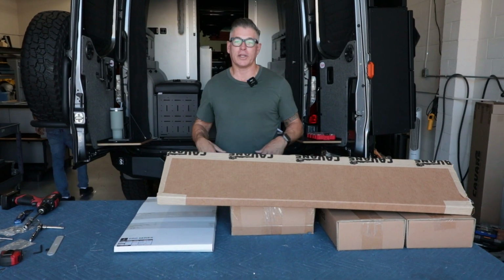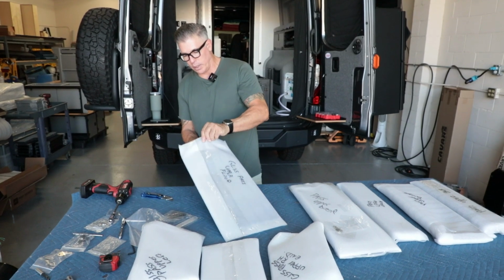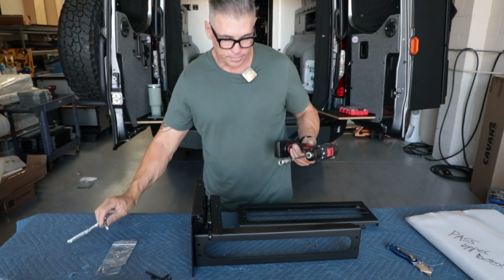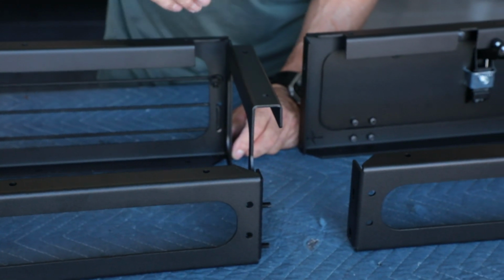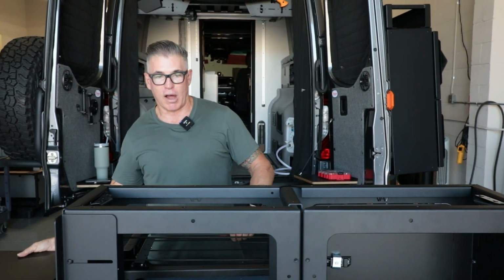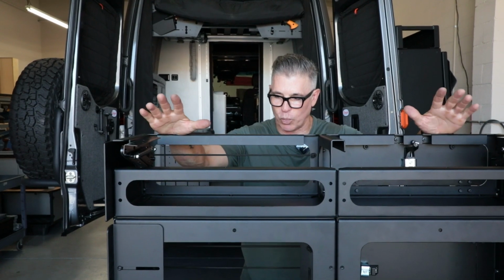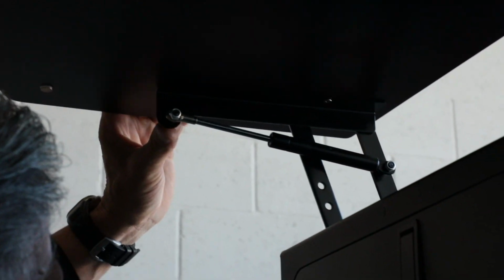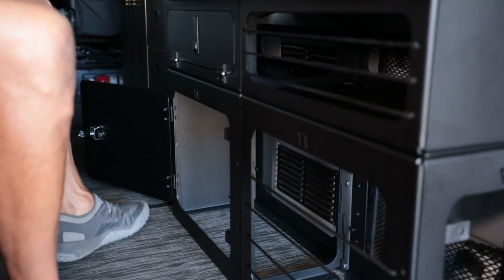INSTALLATION GUIDE: GLSS Passenger Pro Desktop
Jason shows us how to assemble and install the GLSS™ Passenger Pro Upper Desktop in our Winnebago Revel '21-'24, although these instructions also describe how to install it in a Storyteller, Jayco, Entegra, etc.

00:00 Intro
00:46 Unpacking your boxes
04:12 Building box #1
09:18 Building box #2
10:52 Combining your boxes
13:20 Mounting it to your lower boxes
19:52 Putting on your desktop
22:40 Installing it in your van